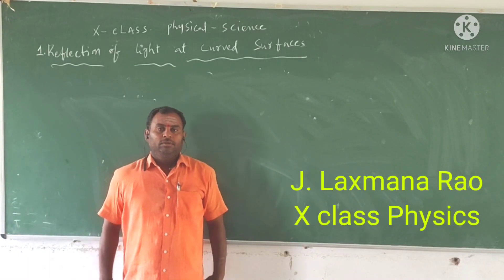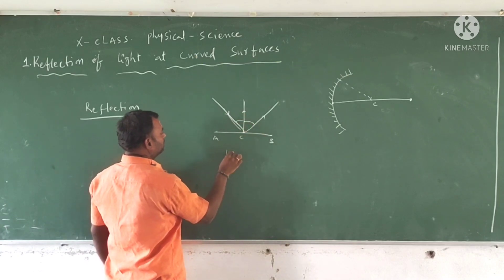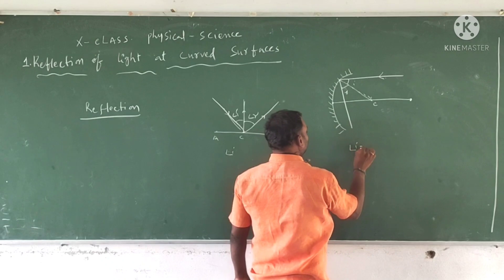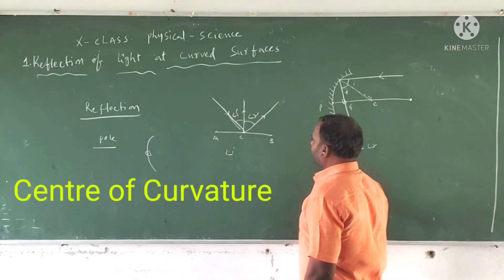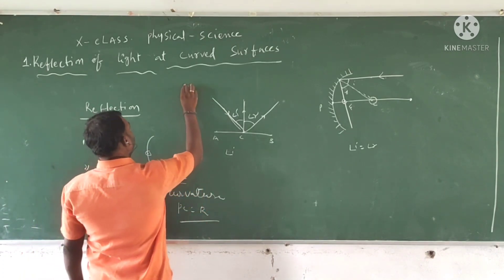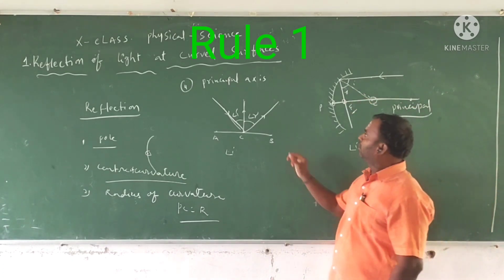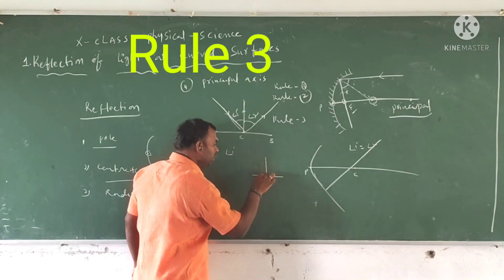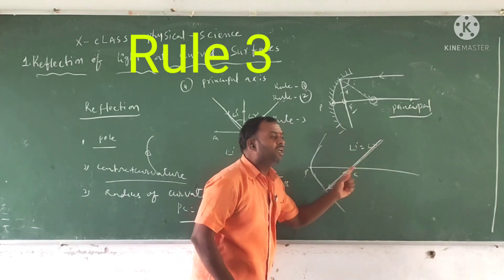X Class Physical Science by J.Laxmana Rao. P.G.T. Physics